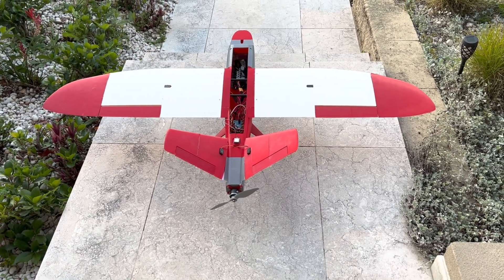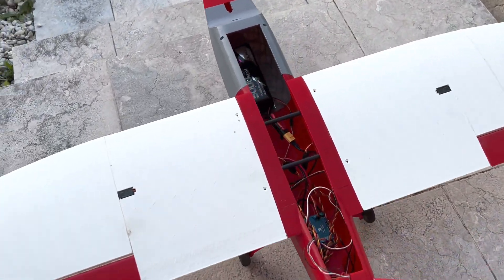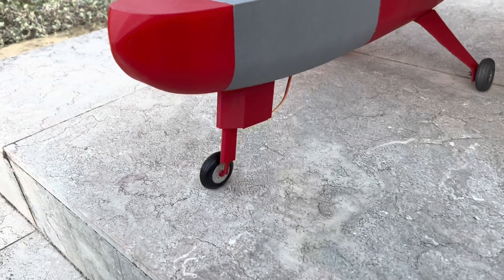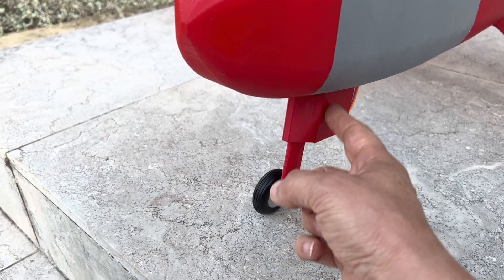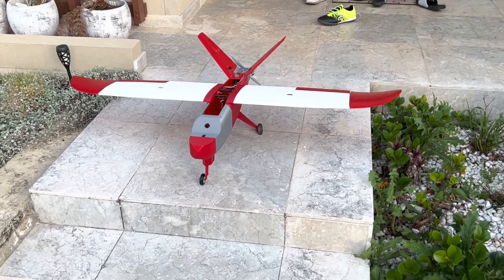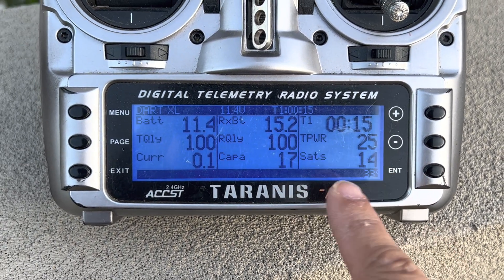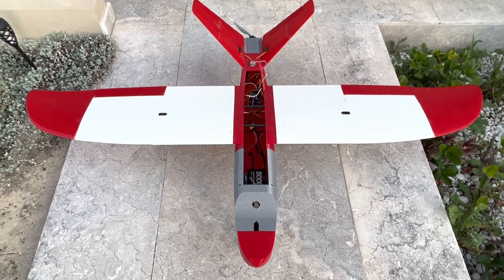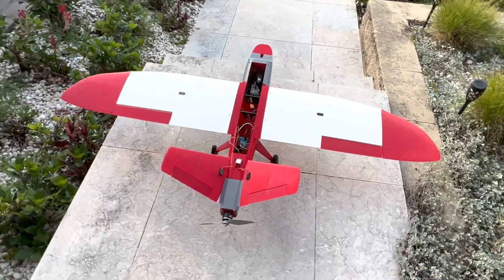3D printed Titan Talon with landing gears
This is 3d printed mini titan Tallong designed by Mohamed Adib. You can find the files for free
I have installed 3-D printed landing gears to make it look better. I’m intending to do scale, landings the rear landing, gears are downloaded from Thingiverse and the front Nose gear is designed by myself. ￼ The nose gear is designed in such a way that all Mechanicals and ser￼vo is Insta inside the box outside of fuselage in order to keep the inside of the fuselage clean for the installation of extra batteries.